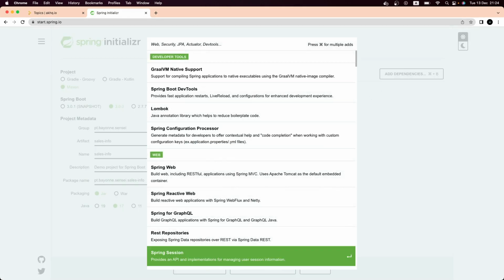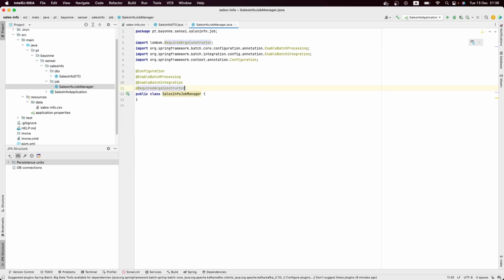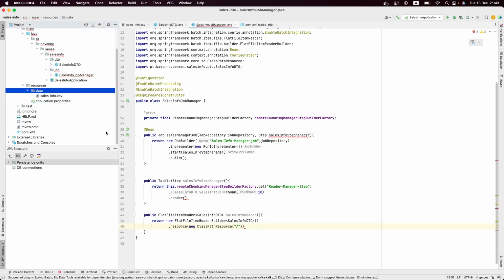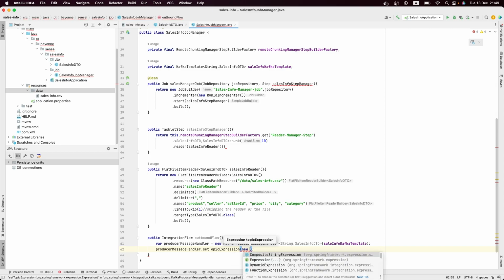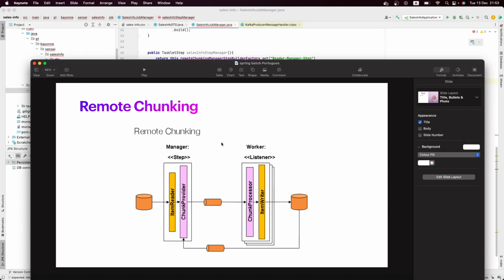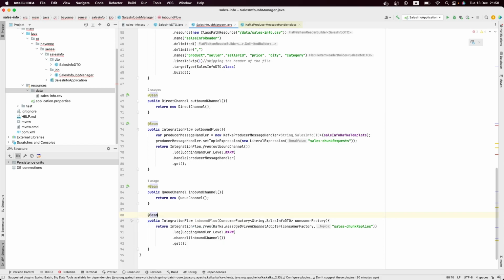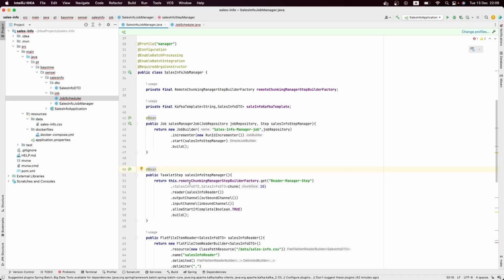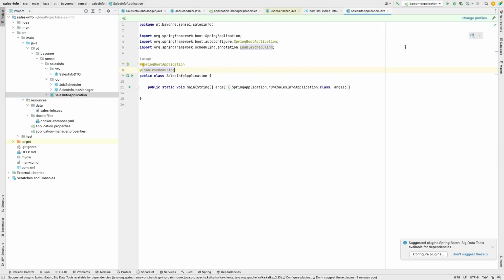Spring Batch - Remote Chunking (Manager PT-1)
In this video we have covered the core concepts of Remote Chunking pattern with Spring Batch and Spring Batch Integration.

In remote chunking, the Step processing is split across multiple processes, communicating with each other through some middleware.